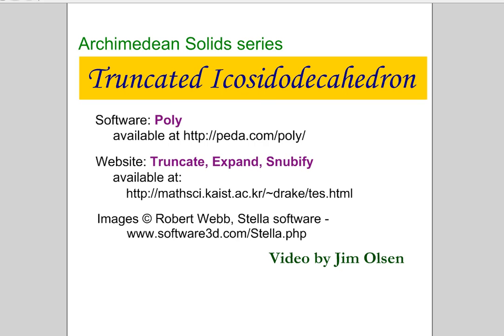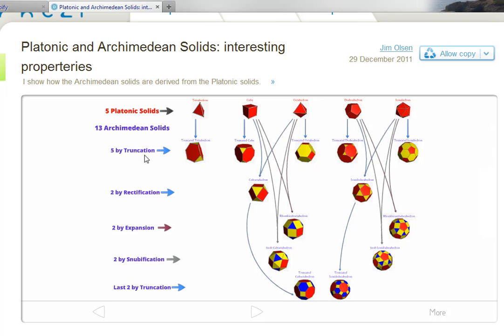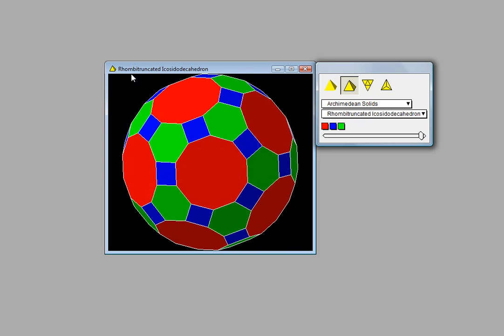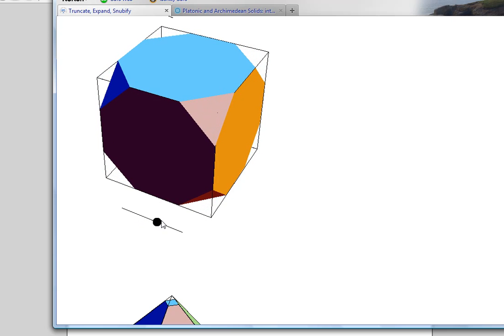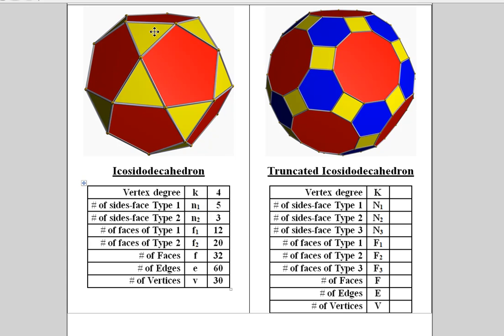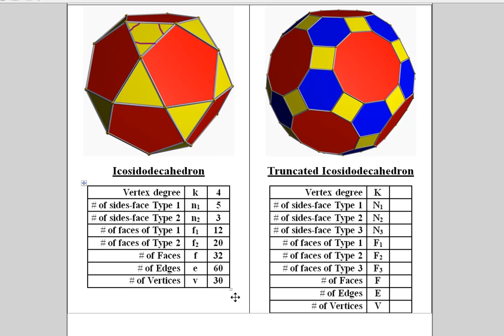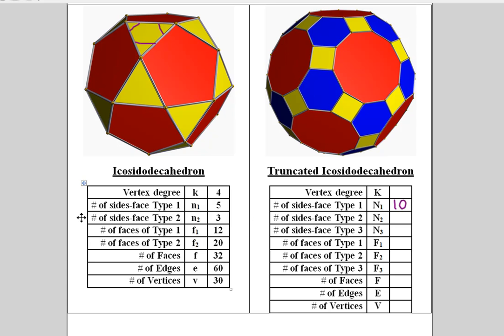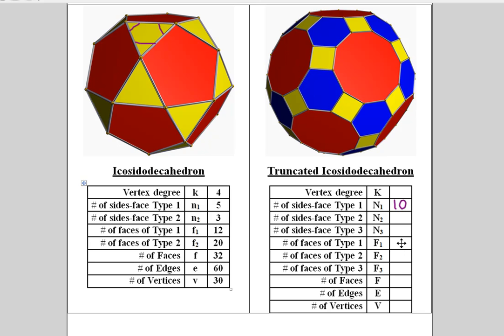Truncated Icosidodecahedron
Explanation of the Truncated Icosidodecahedron.  One of 13 videos in the Archimedean Solids series (which can be viewed in any order).  Contains questions to answer at the end.